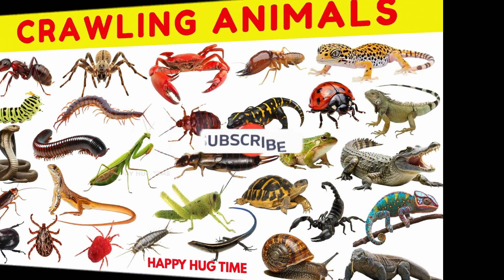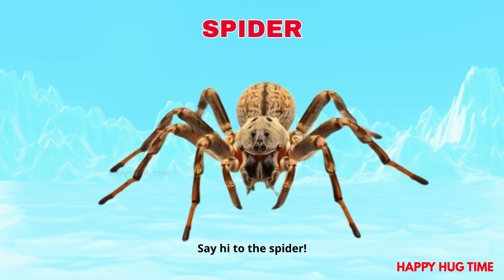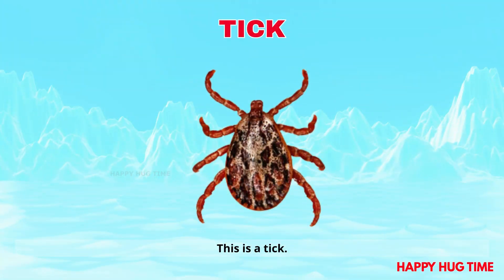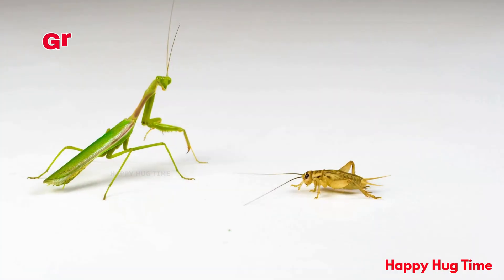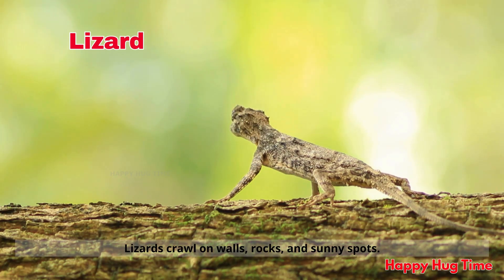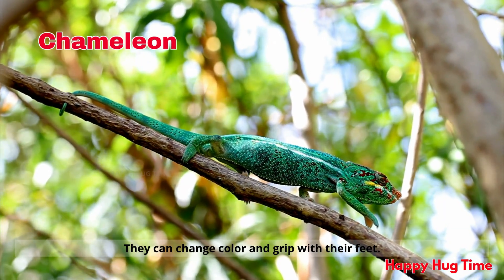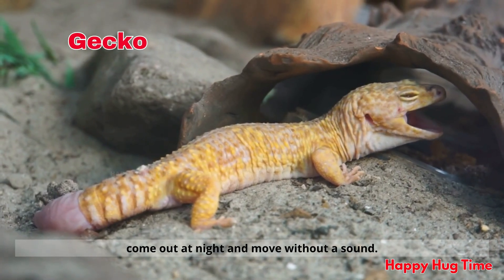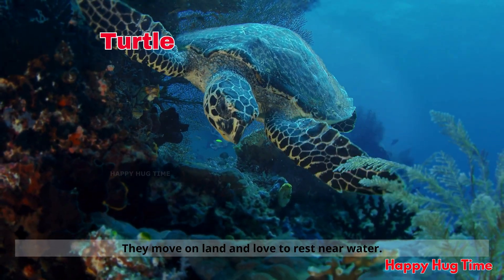35 Crawling Animals for Kids 🐍 | STEM Early Learning & Fun Animal Facts for Preschoolers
Let’s crawl close to the ground! 🐜 This fun STEM early learning video introduces 35 crawling animals with simple names, facts, and engaging visuals. Perfect for toddlers, preschoolers, kindergarten, and primary school learners.

Children will discover how crawling animals move, where they live, and why they’re special — from tiny ants to giant crabs! Great for classroom learning, homeschool activities, and kids who love exploring nature.

What kids learn: crawling animal names, habitats, movements, and easy science vocabulary.

Chapters (no timestamps):
• What are Crawlers? – Animals that move low, slow, or with many legs
• Tiny Insects – Ant, Beetle, Caterpillar, Termite, Silverfish
• Creepy Crawlies – Spider, Scorpion, Centipede, Millipede, Cockroach
• Soft & Slime – Snail, Slug, Earthworm, Leech
• Desert Crawlers – Lizard, Gecko, Iguana
• Night Movers – Bat, Hedgehog, Armadillo
• Crustaceans & More – Crab, Lobster, Hermit Crab
• Forest Floor – Tortoise, Frog, Salamander, Newt
• Special Crawlers – Komodo Dragon, Alligator, Crocodile, Snake, Turtle
• Final Quiz – Spot the Crawl!

Who it’s for: toddlers, preschoolers, kindergarten, KS1/KS2 learners, ESL learners, teachers, and parents.
Use cases: STEM lessons, circle time, classroom warm-ups, homeschool science units.